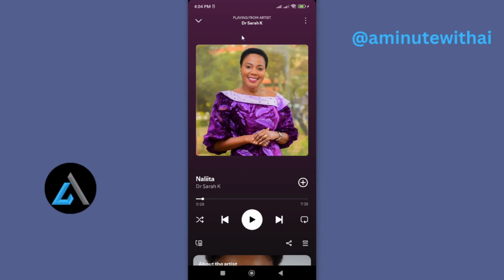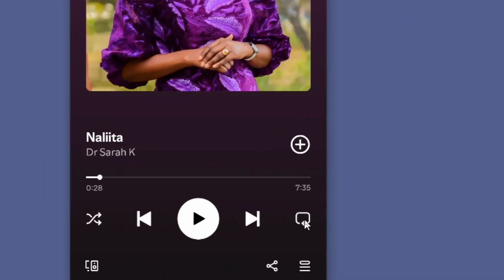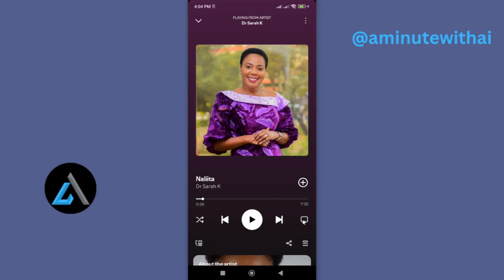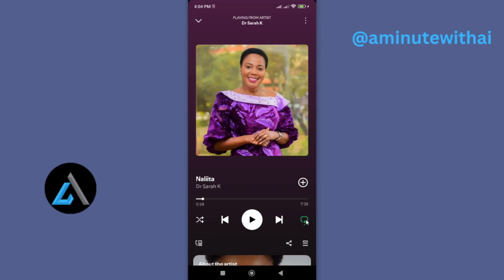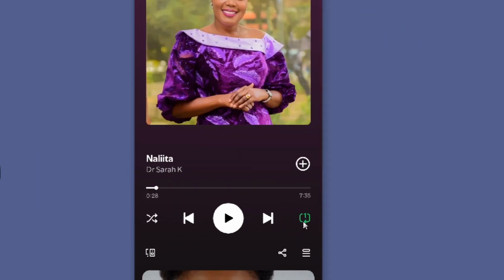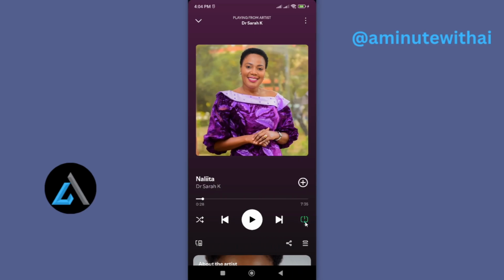How To Loop A Song On Spotify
Want to keep your favorite song playing on repeat? In this quick tutorial, learn how to loop a song on Spotify using the mobile app and desktop. Perfect for when you just can't get enough of a track!